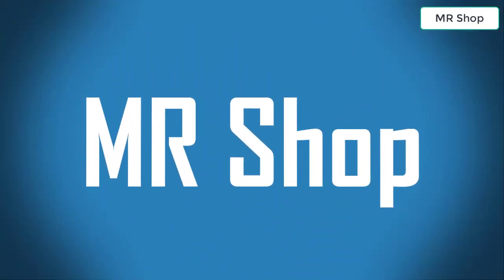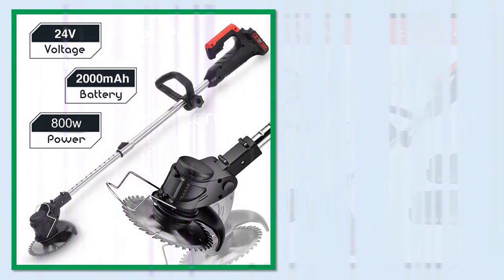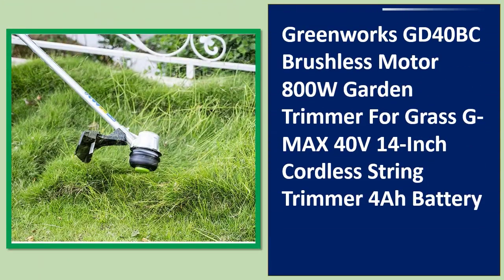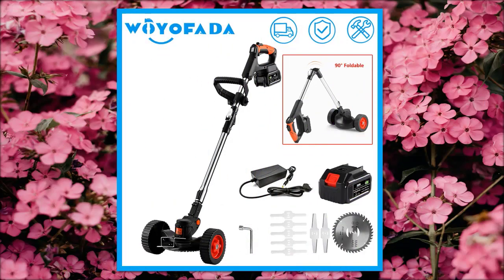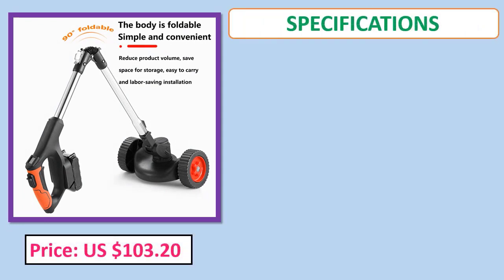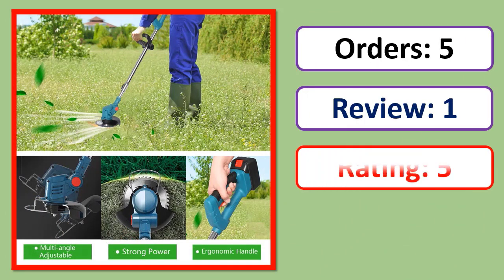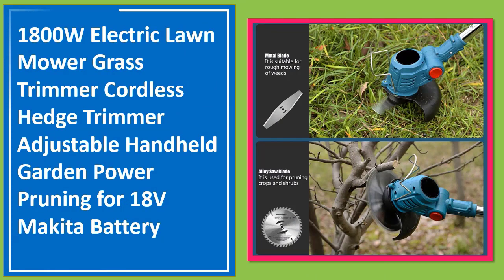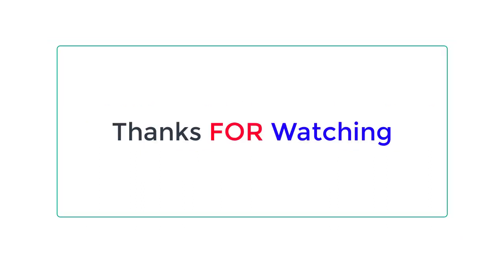Top 5 Best Electric Grass Trimmer In 2023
Looking for the Best Electric Lawn Mower Grass Trimmer, In this video I have compiled a list of the top 5 Electric Lawn Mower Grass Trimmer in the market

05.  800W Electric Lawn Mower 2000Mah Rechargeable Battery Cordless Grass Trimmer Household Portable Garden Trimming Machine

04. GD40BC Brushless Motor 800W Garden Trimmer For Grass G-MAX 40V 14-Inch Cordless String Trimmer 4Ah Battery

03. Electric Lawn Mower 21V Cordless Grass Trimmer Length Adjustable Cutter Household Garden Tools

02. 2000W Brushless Electric Grass Trimmer Cordless Lawn Mower Hedge Trimmer Adjustable Handheld Garden Pruning Tools

01. 1800W Electric Lawn Mower Grass Trimmer Cordless Hedge Trimmer Adjustable Handheld Garden Power Pruning